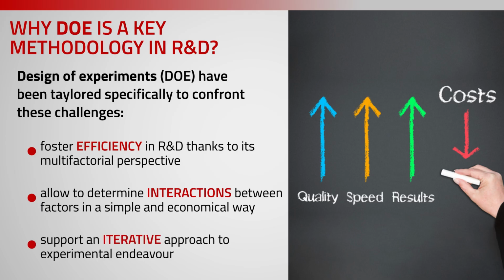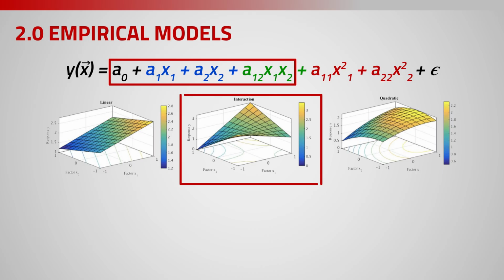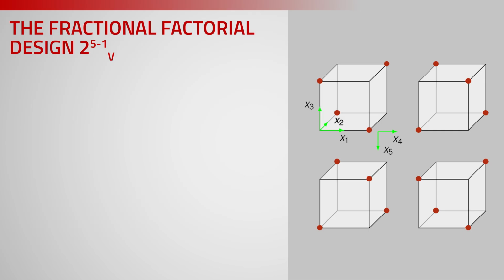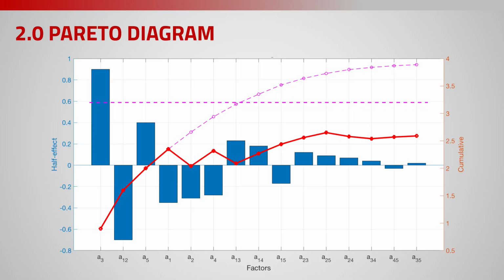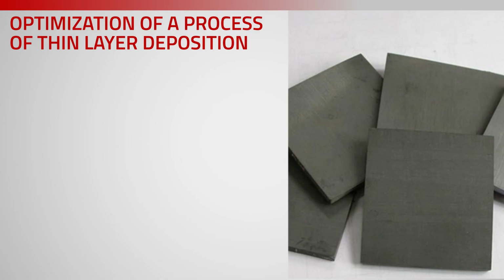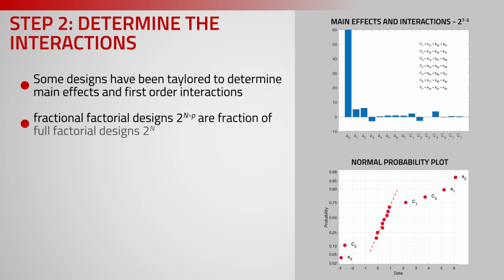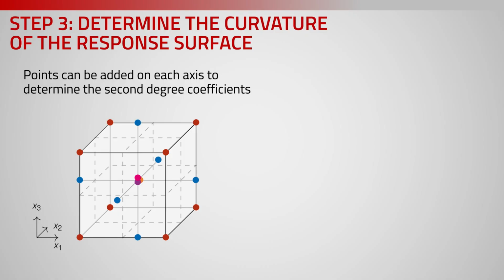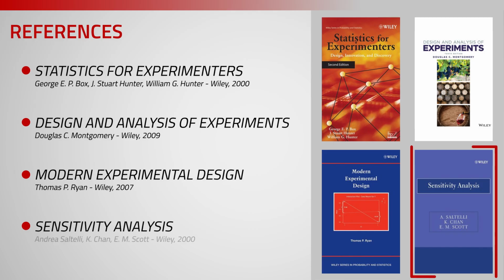A Gentle Introduction to DOE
Design of experiments (DOE) is an approach to experimental work that aims to produce the best predictions in the most economical way.

The world is noisy and multifactorial. Experiments are necessary to assess reality. But experiments can have a high cost in terms of time, delay and resources. A trade-off between costs and benefits of the experimental campaign must be done. Based on statistics, DOE offers tools for academic and industrial research. It ensures that the quality of the data is adequate to answer the experimenter’s questions. The presentation shows with two examples how DOE is implemented and the type of insight it can bring.

Did you know that the IEEE Instrumentation and Measurement Society offers a variety of e-classes? Many of our e-classes allow you to earn CEUs and PHD credits. The e-class for this video tutorial can be accessed